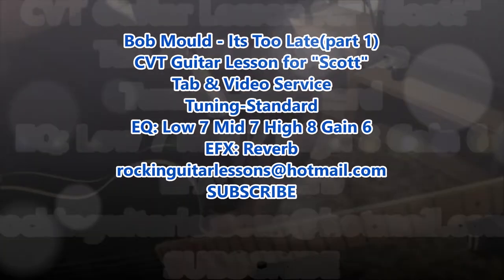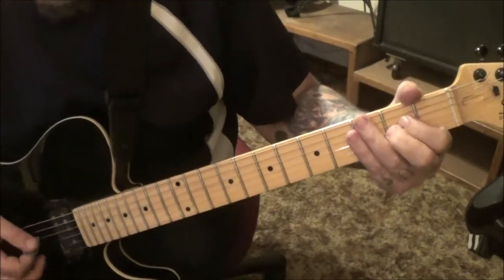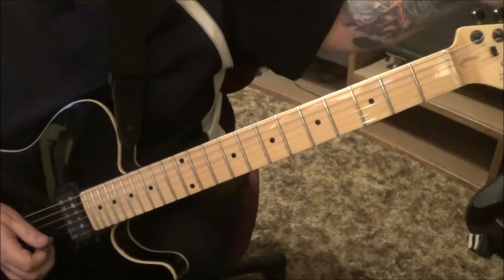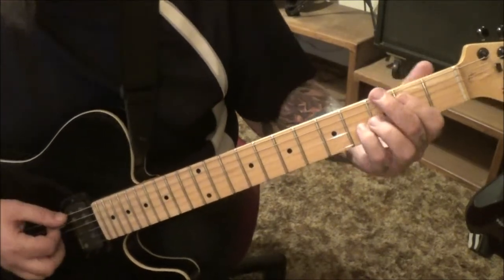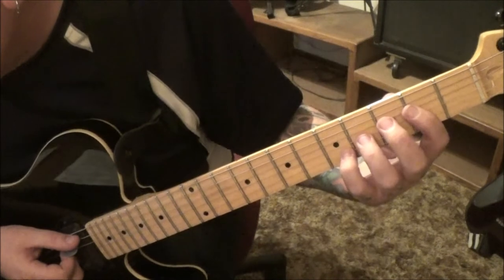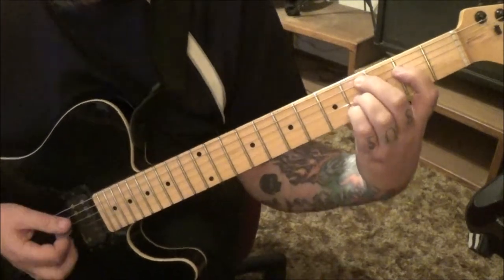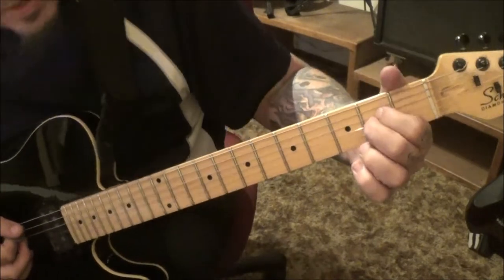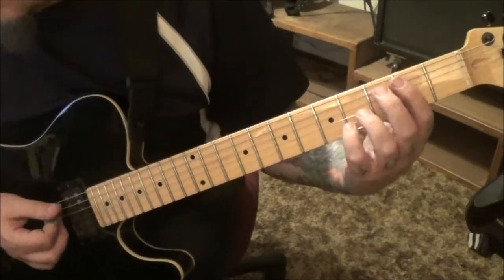BOB MOULD - ITS TOO LATE - CVT Guitar Lesson by Mike Gross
This is a part 1 CVT GUITAR LESSON(tabs & video) on how to play "Its Too Late" by Bob Mould.
Guitar: Bob Gould?
Album: Black Sheets Of Rain
Date: 1990